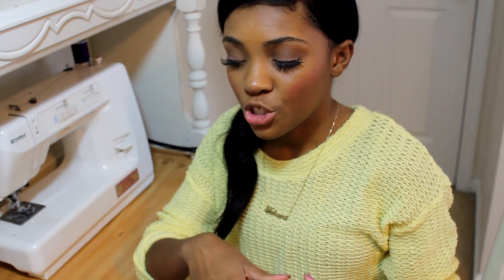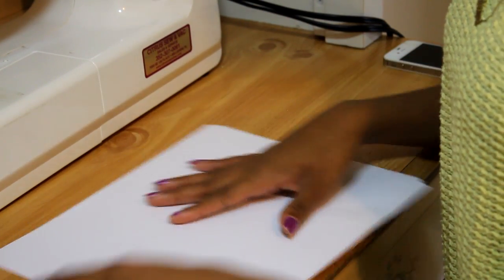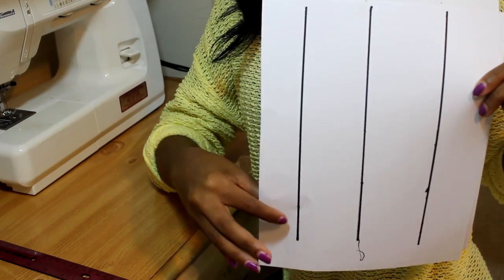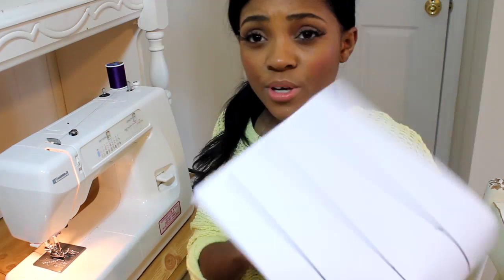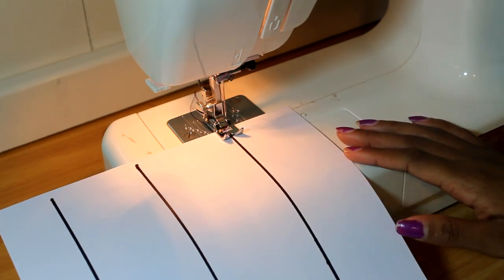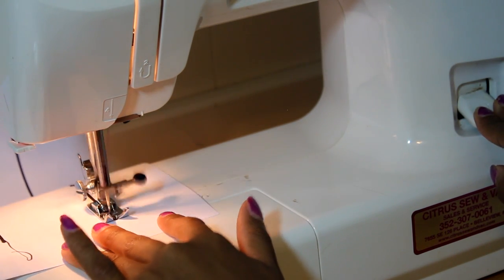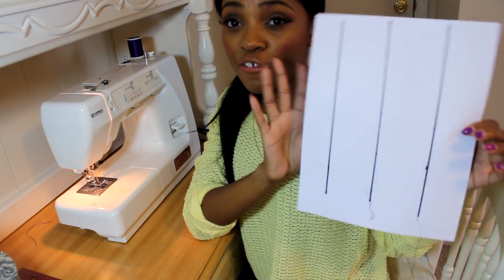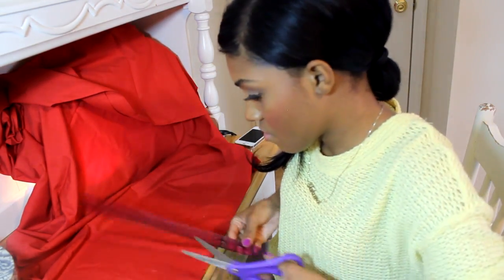SEWING SERIES | Beginners Sewing Course: How To Sew A Straight Stitch!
Hi ladies & gents! In today's episode of sewing series for this beginners sewing course we are going to be learning how to do the basic straight stitch. You can't sew without knowing how to do this technique. Happy Sewing!
Lubb you.
Takara xox

Sorry for getting this video up late!
Don't Forget to check out all of my other sewing series videos!

Have any questions or need some help? Let's help each other. Give each other feedback!

Want to be featured in a Sewing Series video? Leave your request here

Nerd Stuff! (Filming Equipment)